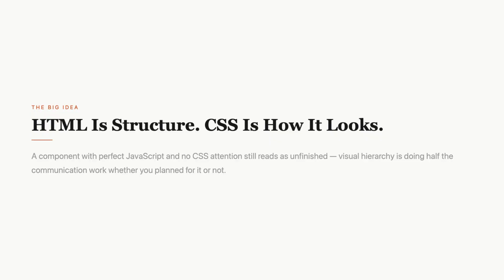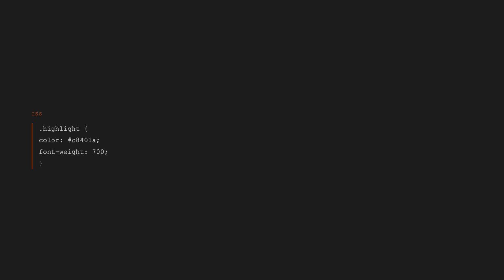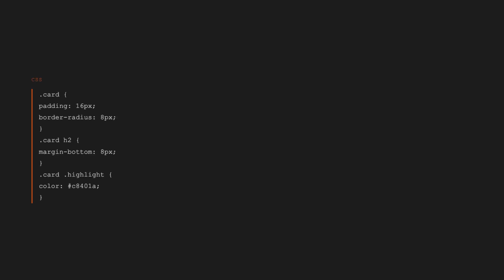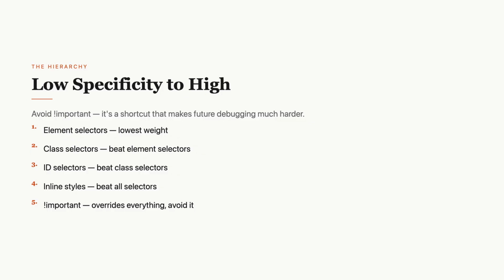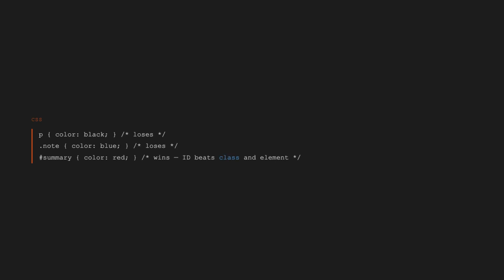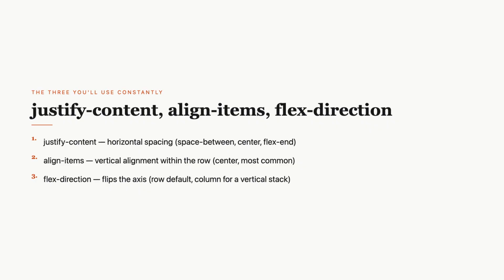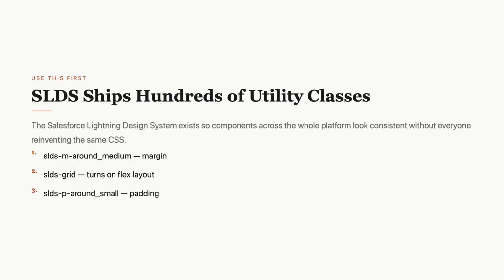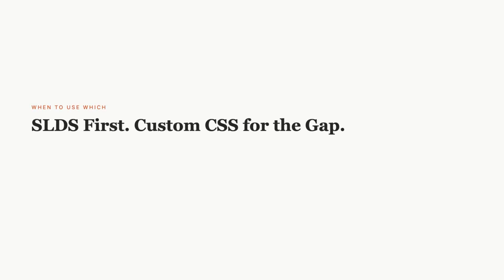Intro to CSS for LWC: Why Your Component Still Looks Broken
Your component works perfectly and still looks broken. That's not a JavaScript problem — that's a CSS problem, and this session fixes it.

This one covers where CSS actually lives in an LWC, the three selector types you'll use constantly, why specificity is the reason your styles sometimes "don't work," flexbox basics for real layouts, SLDS utility classes you should reach for before writing custom CSS, and what shadow DOM actually means for how your styles are scoped.

If you've been guessing at CSS instead of understanding it, this closes that gap.